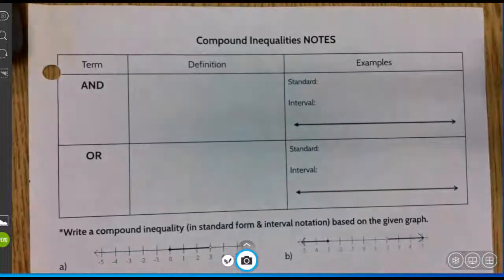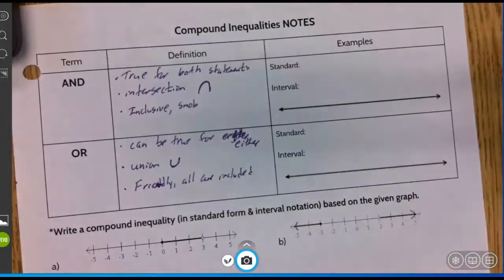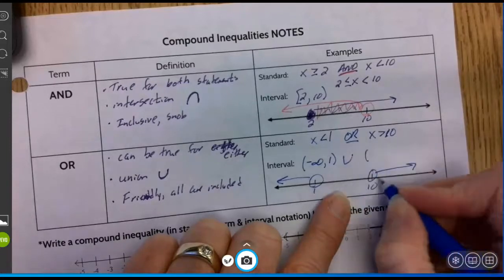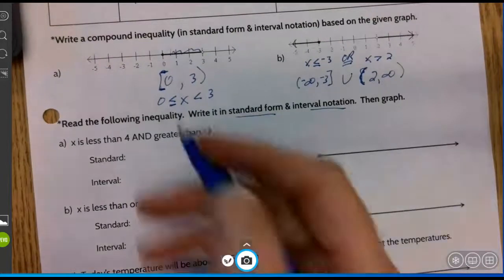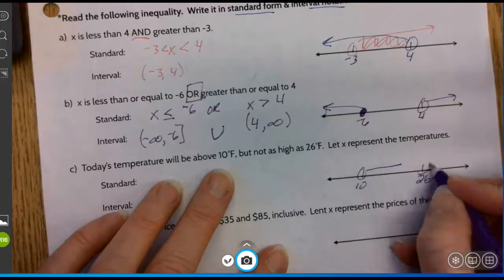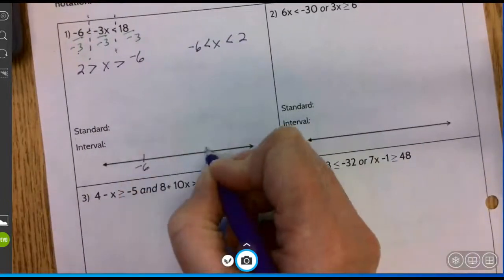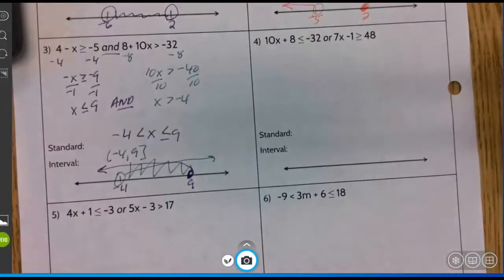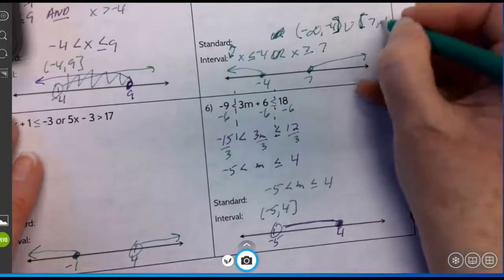Compound Inequalities Day 1